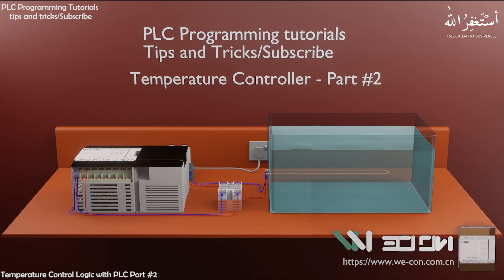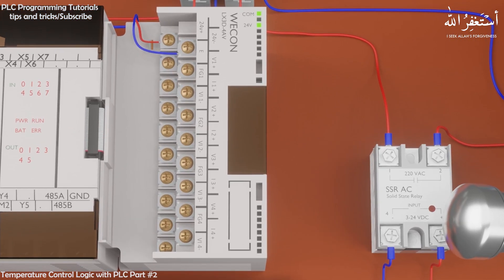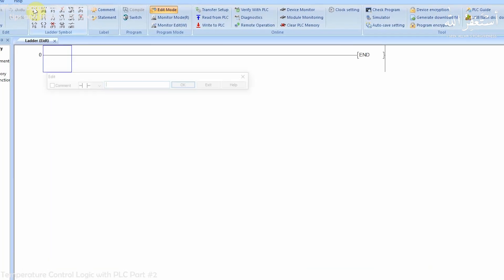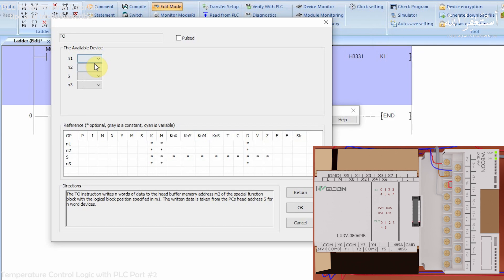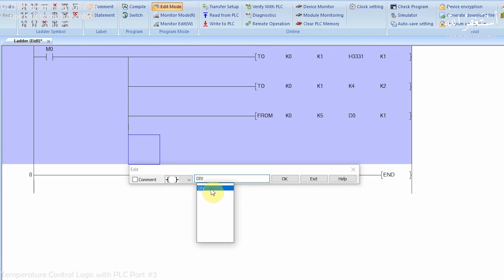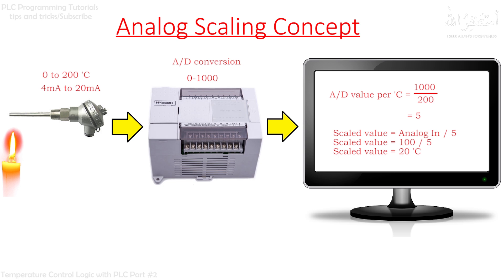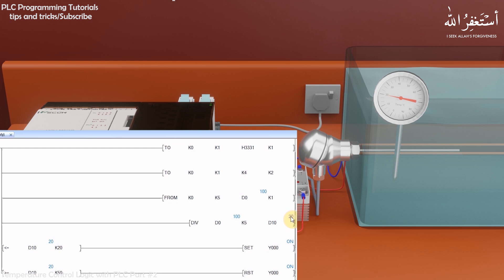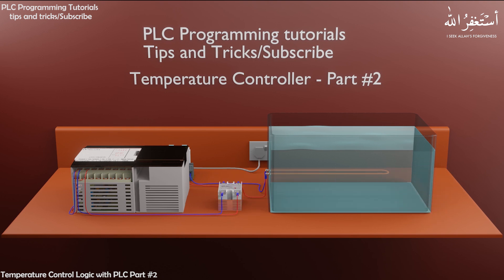How to connect Temperature Transmitter with the WECON PLC || Temperature Control Logic in PLC